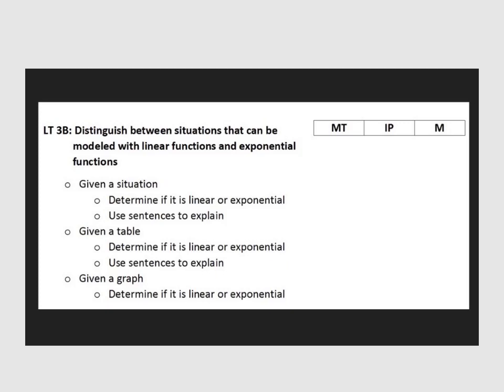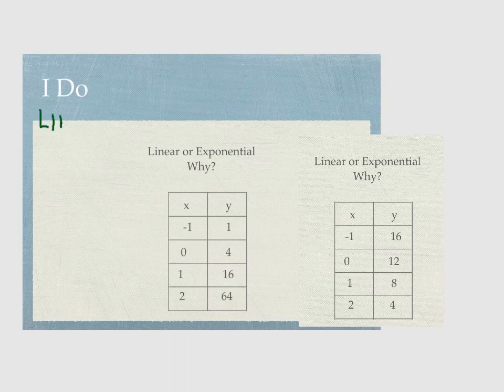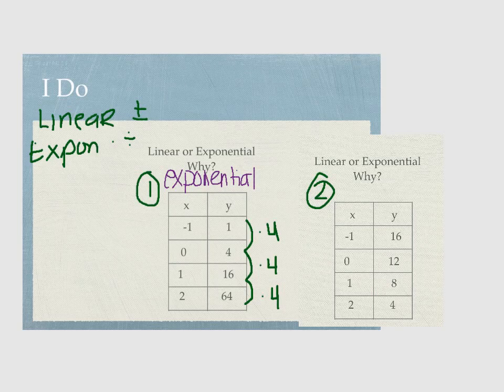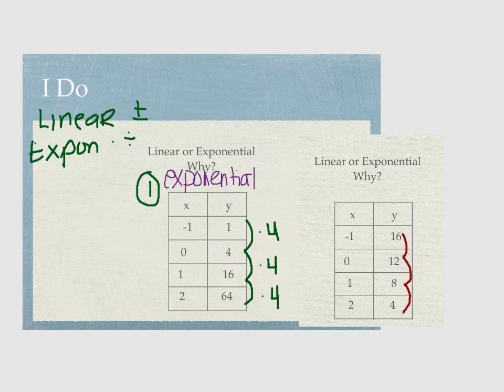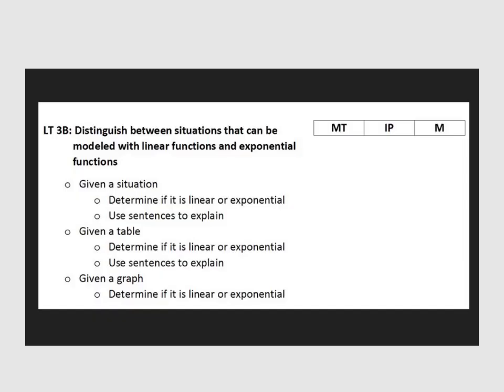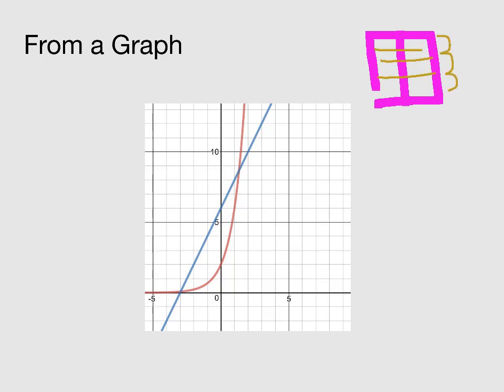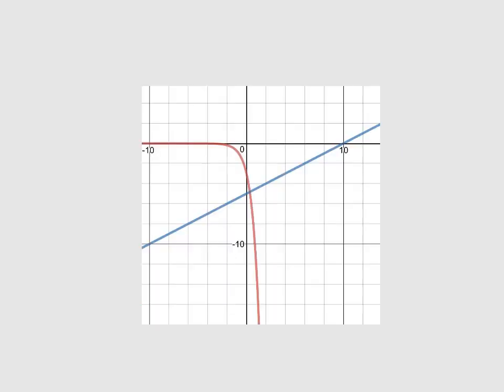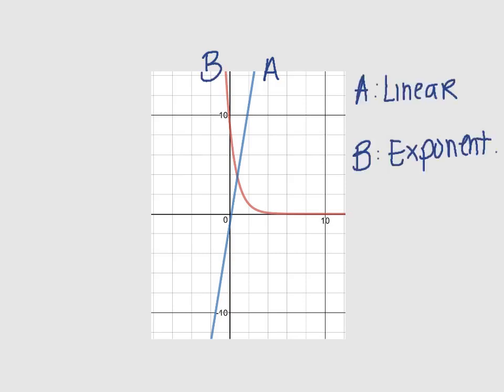Exponential Functions LT 3B (table and graph)